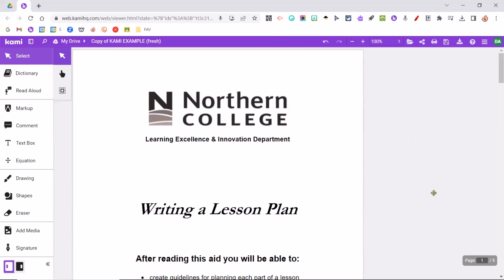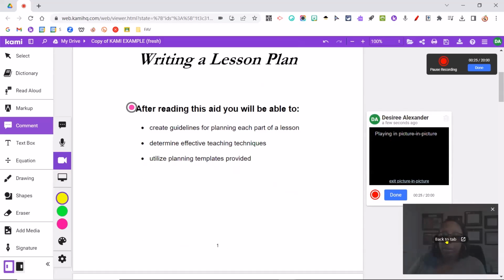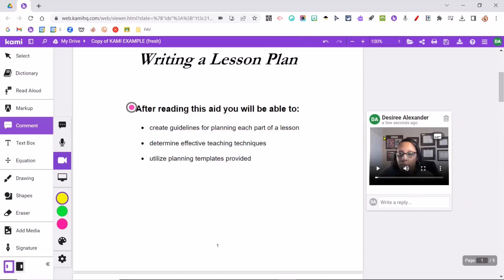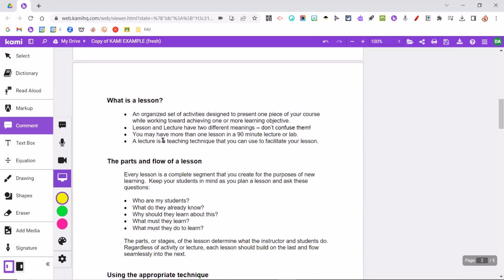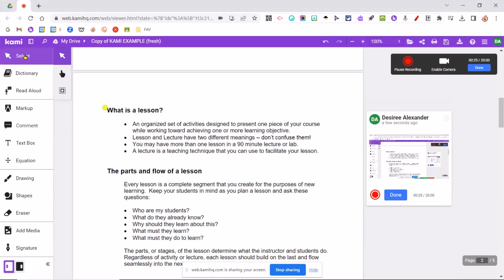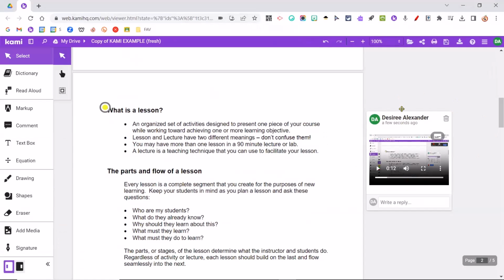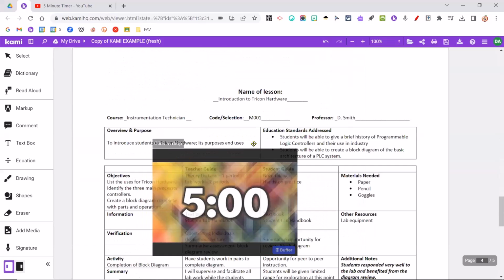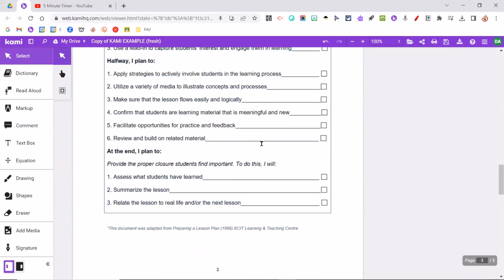Create & Add Videos in Kami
Learn how you and your students can create videos, screencasts and add videos directly in Kami (the paid version).